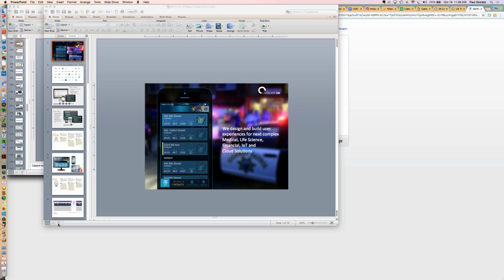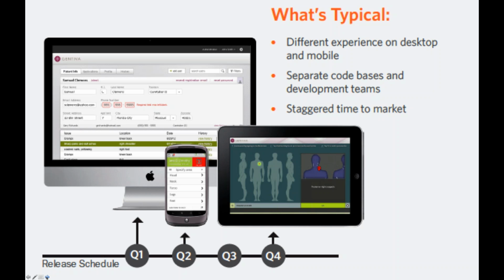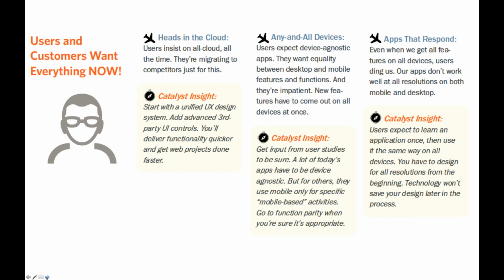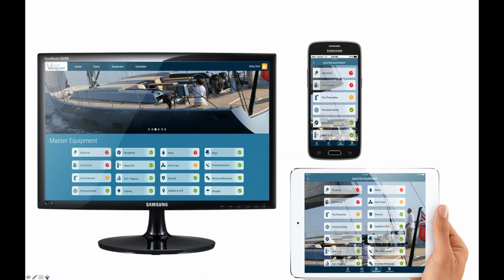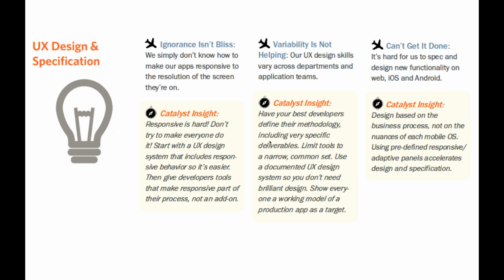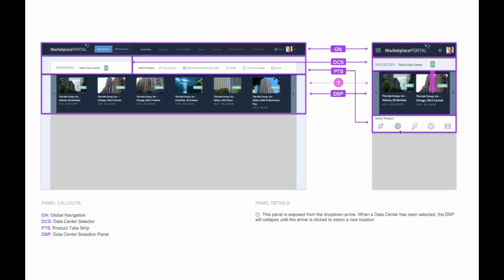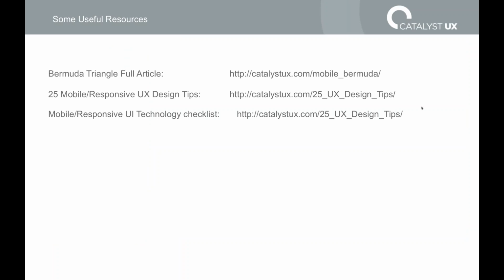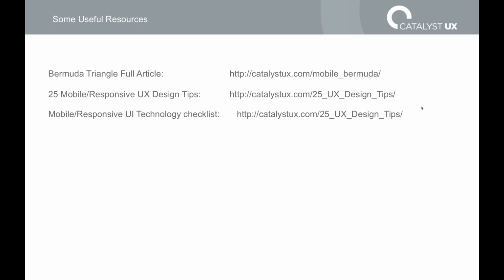9 Routes That Could Take You Into the MOBILE UX BERMUDA TRIANGLE and How To Navigate on Them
From desktops to smartphones to tablets, customers expect your software or service to be available as a continuous experience that adapts to any device.

But what typically happens is customers get lost in a Bermuda Triangle of inconsistent interfaces, out-of-sync functionality and product delays. Before this happens, watch this webinar. Learn from renowned UX expert Paul Giurata how to define UI in modular, responsive panels of functionality and apply it to the appropriate device and context. Create a better user experience at a lower cost:

• Release to market sooner, with simultaneous revenue generation across all customer touch-points
• Reduce development costs by 38% with less dependency on specialized skills
• Increase adoption and reduce customer churn across the product life cycle

Paul Giurata is considered one of the most experienced UX application architects in the world, having led the design of over 500 software applications. He began his user experience career at Apple working on media-rich, learning environments for children. Paul’s passion in medical and life sciences began while working at HP Medical Products (Agilent). He holds a BS in Electrical Engineering from University of Colorado and an MBA from Santa Clara University.